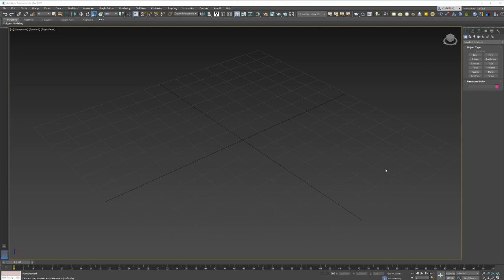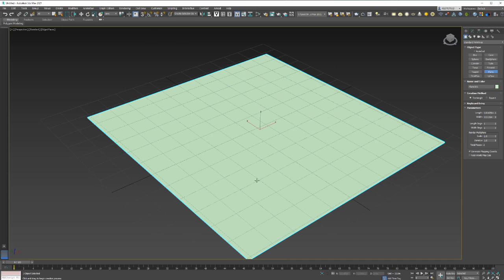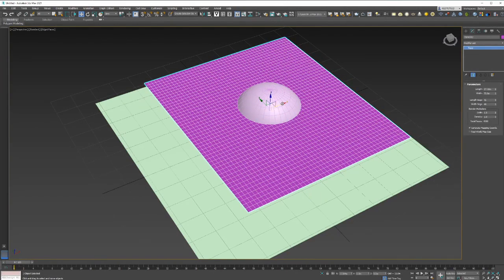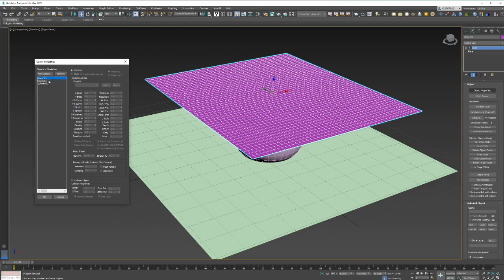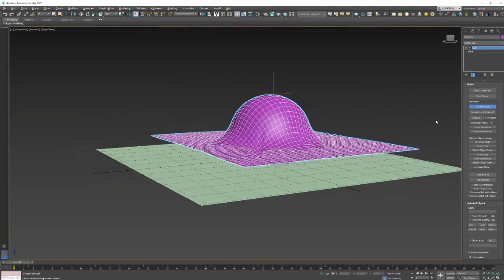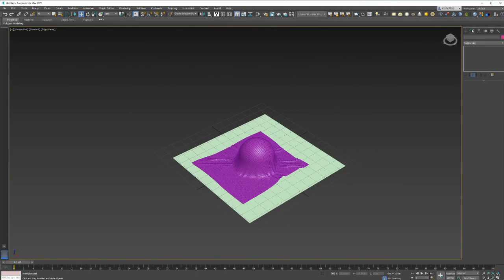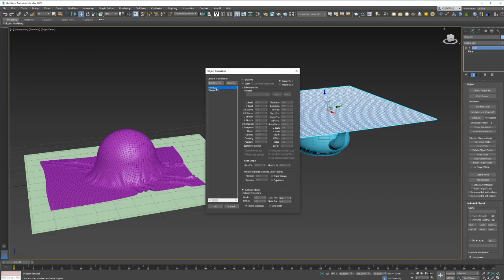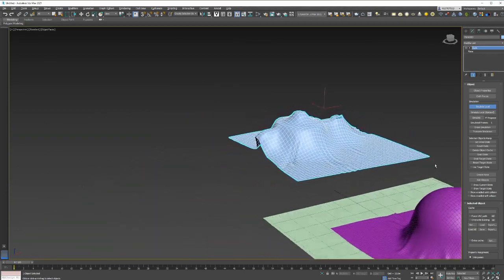HF_02 Cloth Modifier 2/3 (3ds Max)